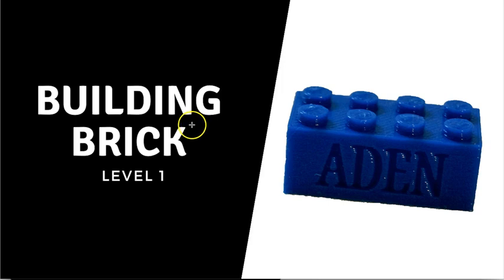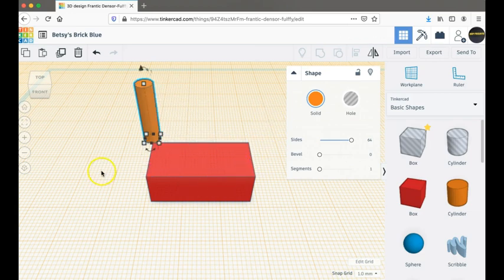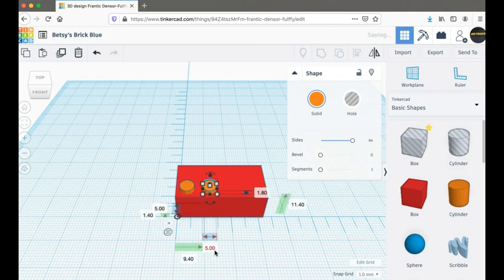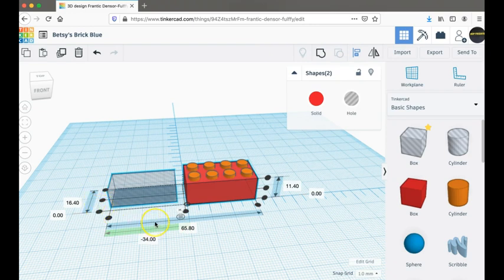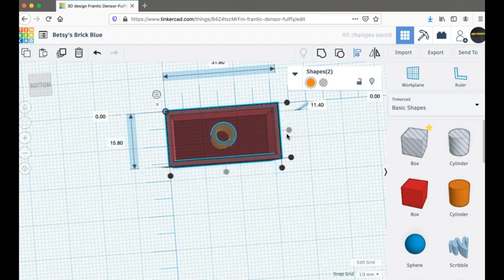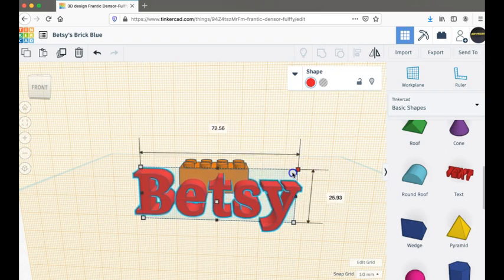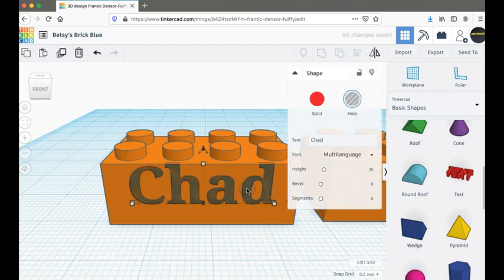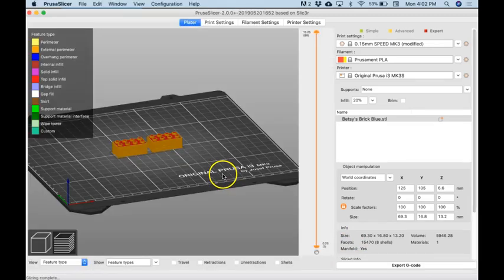Building Brick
Learn how to create a personalized Building Brick using Tinkercad.